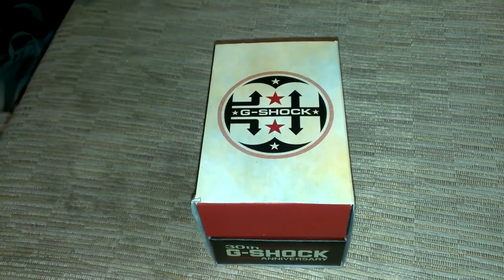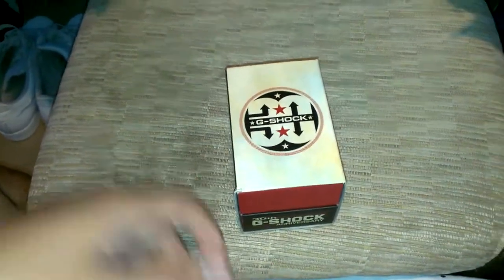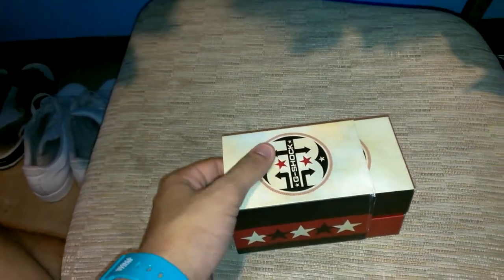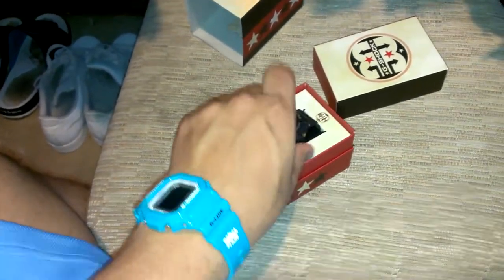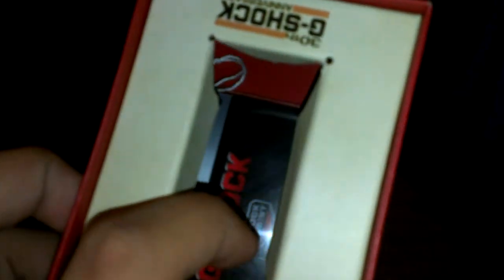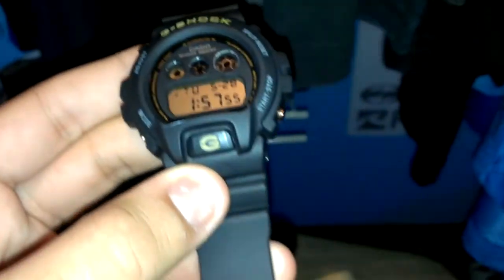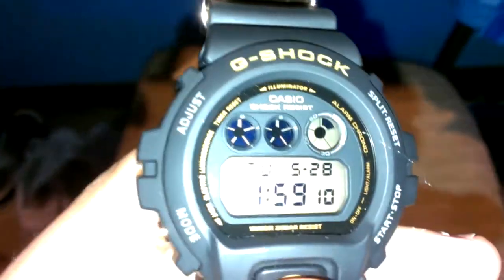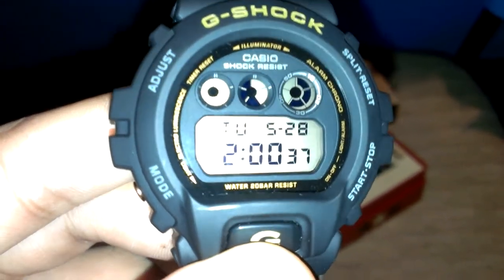G Shock Resist Black DW6930C-1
I like this piece. A LOT! Classy and subtle, flashy yet under the radar and you know how me nd my brother ae about under the radar pieces. First YouTube review of the resist black 6900 with no idea why cause this piece is as nice as it sounds beautiful dull gold accents on a matte black paint and blacked out buckle and backplate. Its hard to explain but if you watch the video youll understand, this piece will get to you I promise, just another piece helping our major goal of SHOCKING THE WORLD!